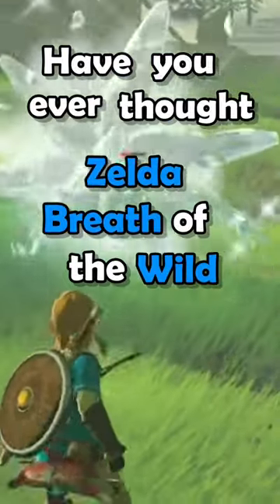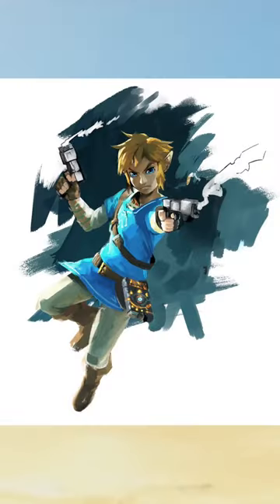Do you think this was a good addition?